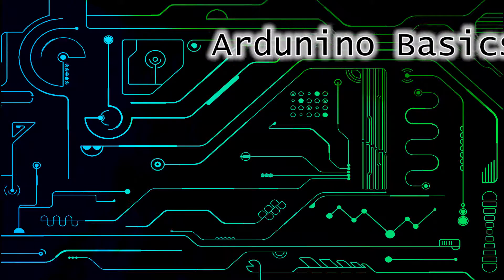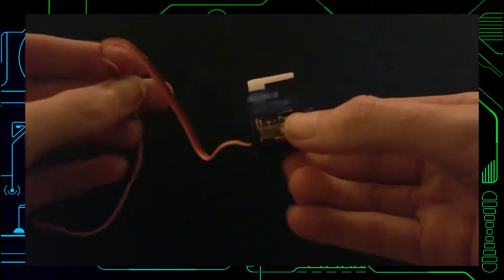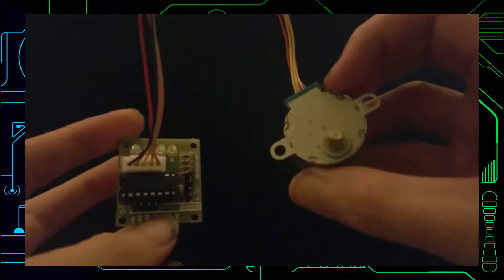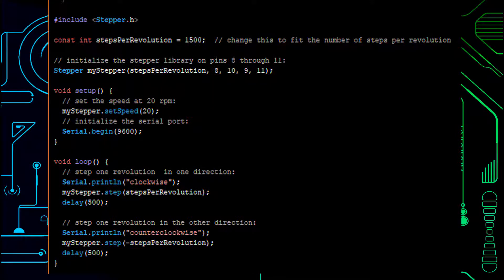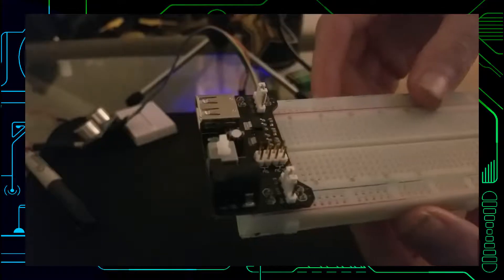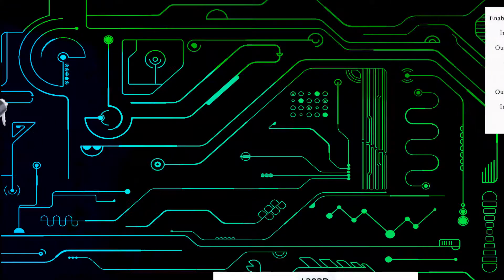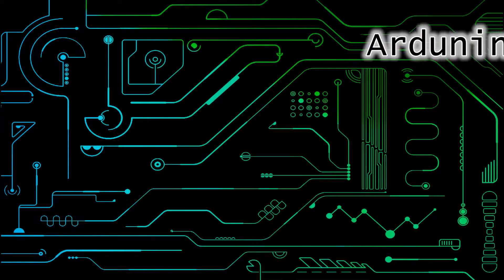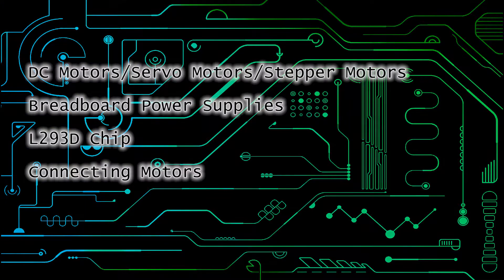Types of Motors (Arduino Tutorial Series)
In this episode we learn about the basics of DC motors, servo motors and stepper motors.